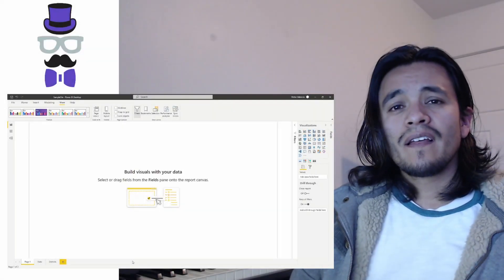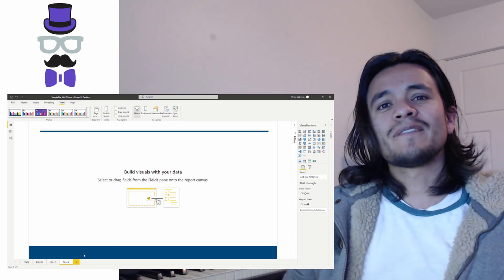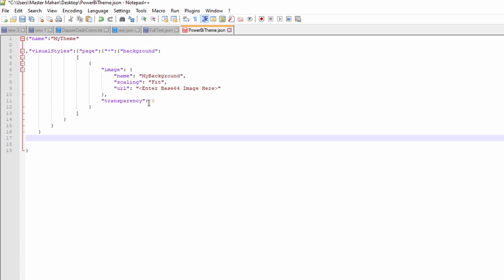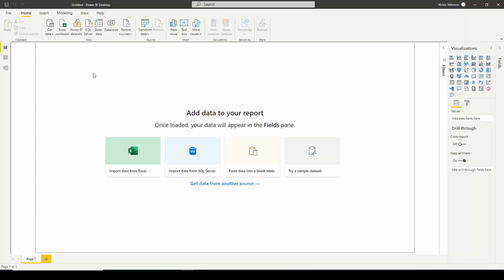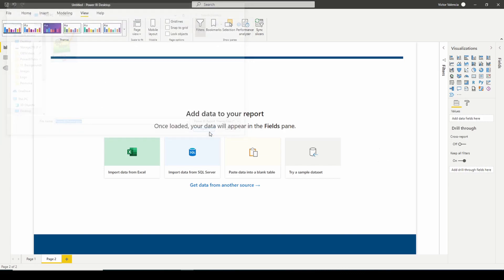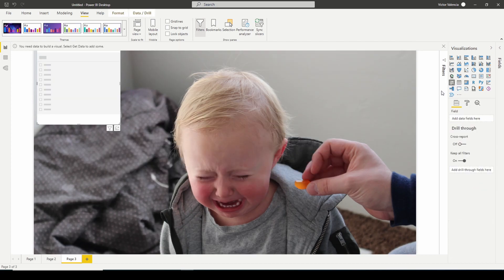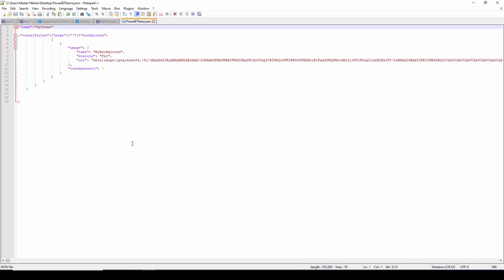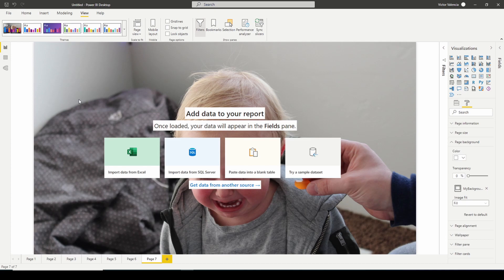Power Bi : Set image as permanent background for all pages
In this video, I will show you how to create a Power Bi theme (JSON file) that you can use to embed a permanent background image for your entire report.

0:00 Start
1:34 Creating a PowerBi Theme
3:20 Converting Image to Base64
4:00 Importing Theme to PowerBi
4:39 Sample Image 2
5:20 Working with Large Images
8:46 Close

JSON File:
{"name":"MyTheme"

,"visualStyles":{"page":{"*":{"background":
                        "image": {
                            "name": "MyBackground",
                            "scaling": "Fill",
                            "url": "Enter Base64 Image Here"

Mic Windscreen
Mouse and Keyboard
Monitor Screen